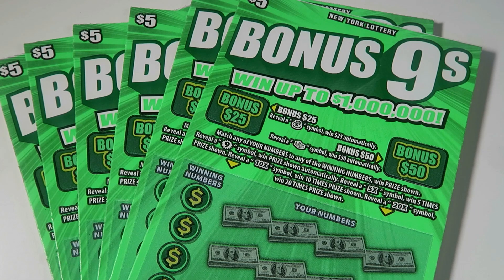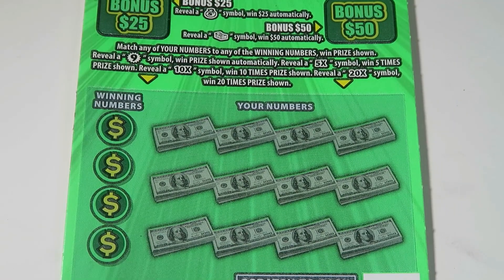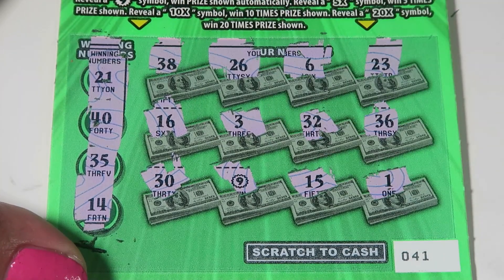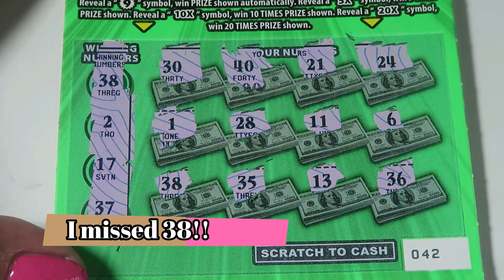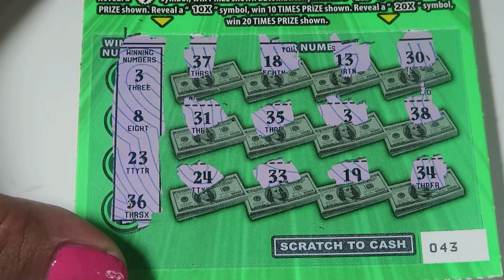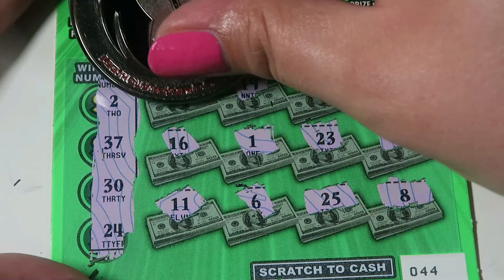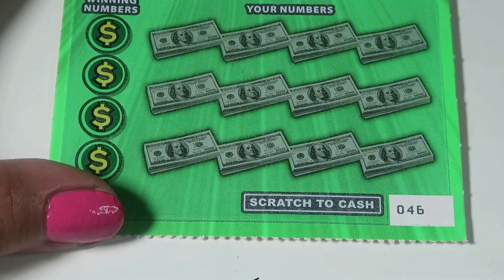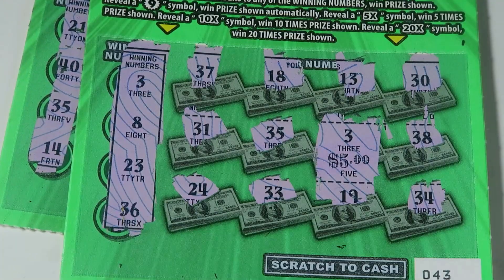$1,000,000 Bonus 9s For A Bonus | New York Lottery Scratch Off Tickets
What a fun bonus video this week! New New York Lottery Scratch Off Tickets coming soon! Have a great night! Stay Safe! Love you!

New Videos Mon-Sat at 12pm
Live Stream every Sunday @7pm est

Lilly McAvoy
12833